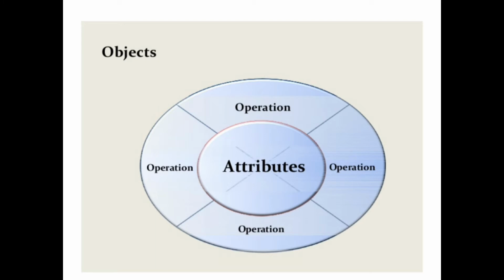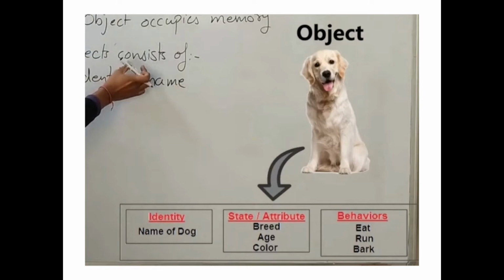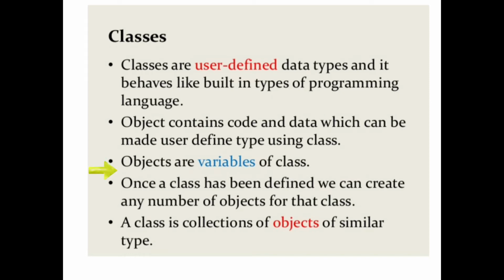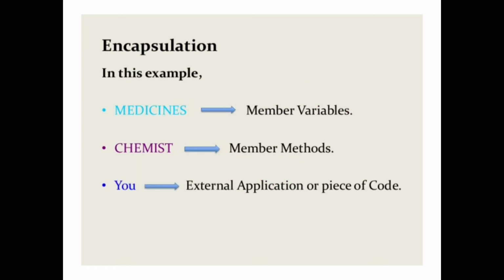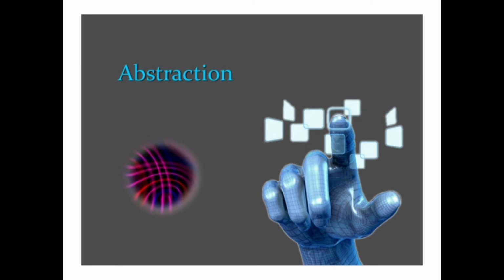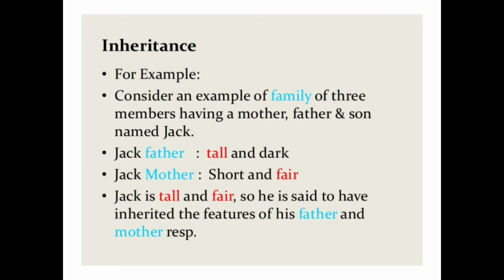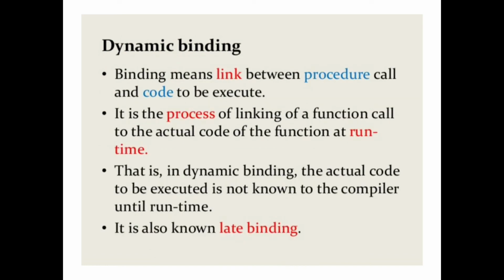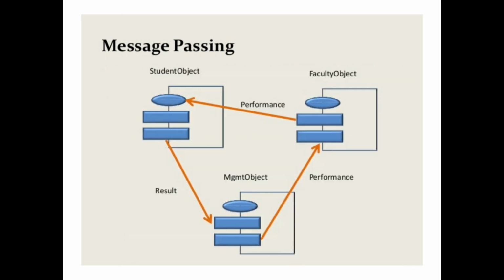ch-1 Basic concept of oops.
Basic concept of Oops

object
class
Encapsulation
Abstraction
Inheritance
polymorphism
data binding
message communication

I have explained with example.